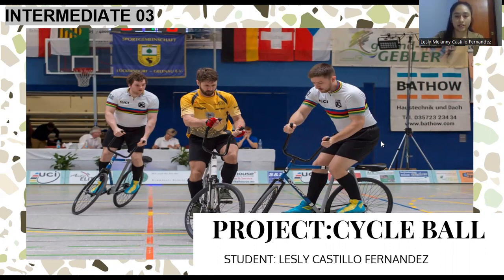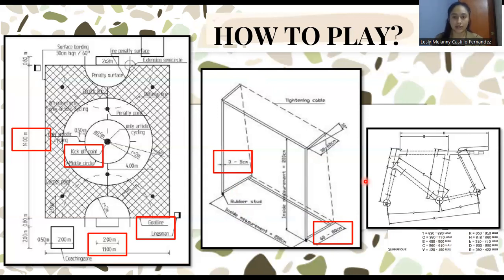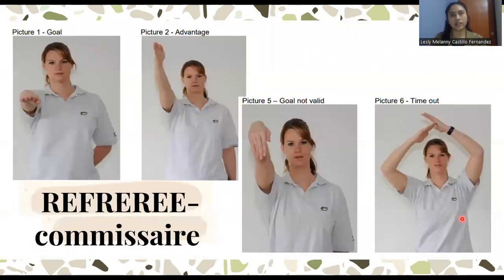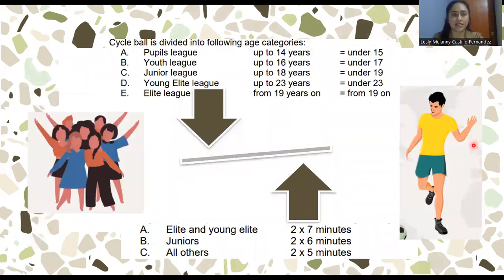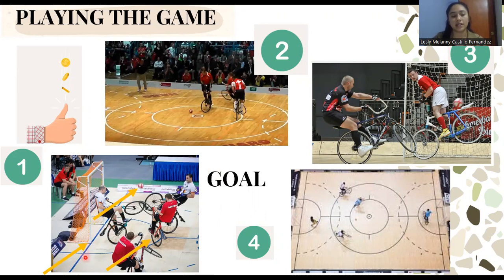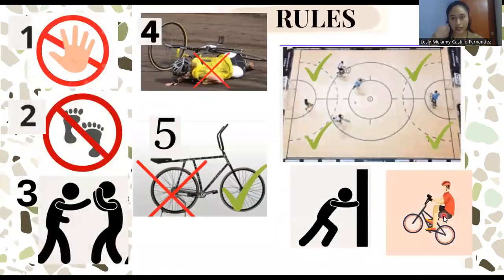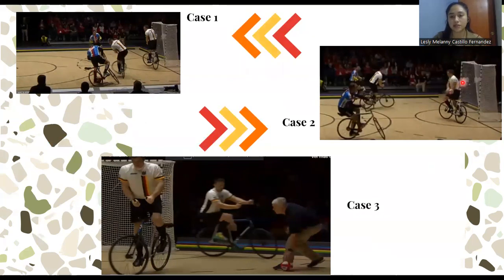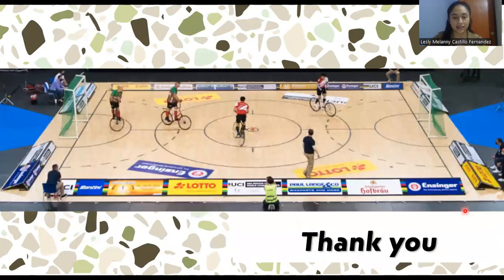PROJECT: CYCLE BALL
LESLY CASTILLO-INTERMEDIATE 03 ICPNA